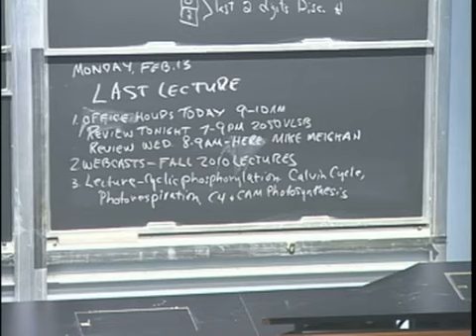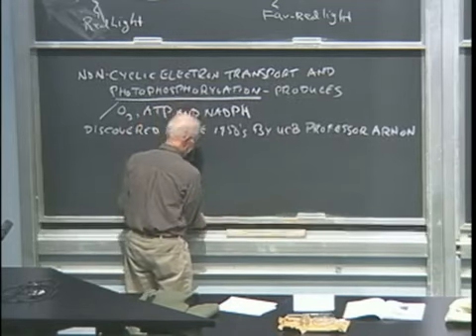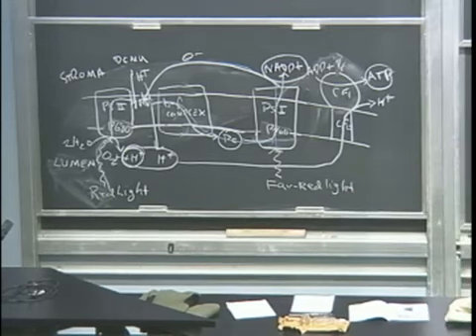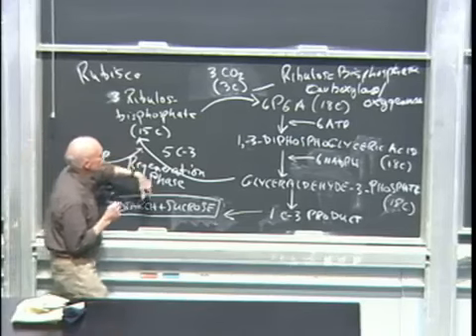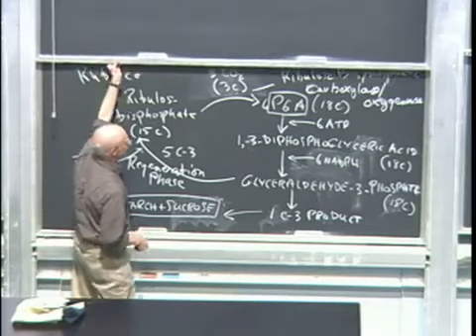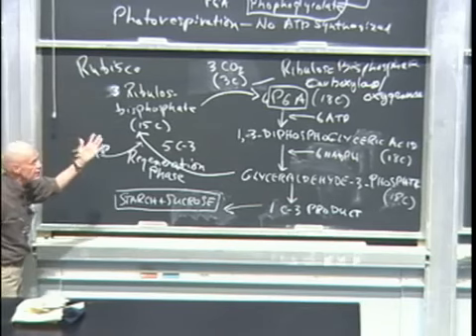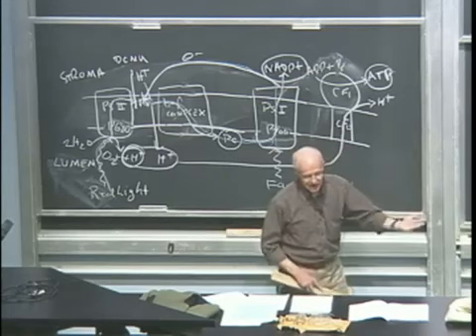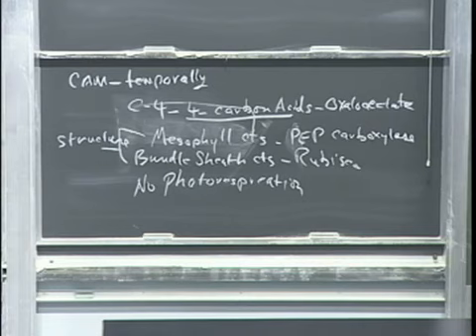Biology 1A Lecture 12 Photosynthesis The Light Reactions HlJXGrPs7wM